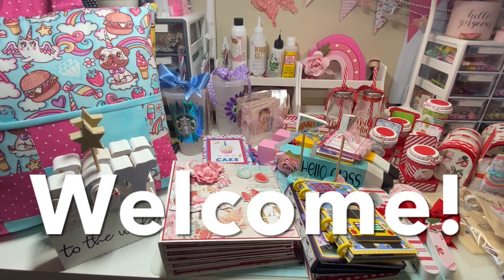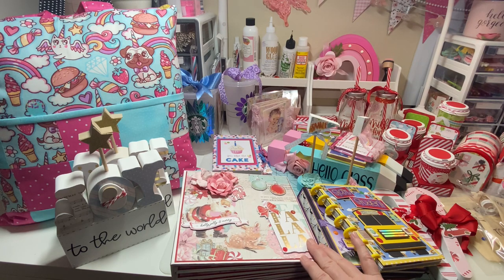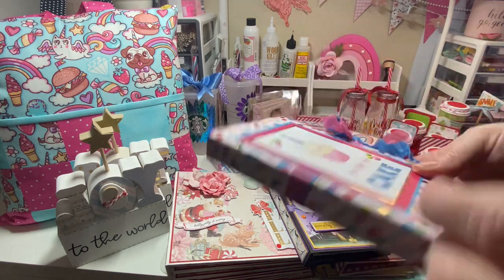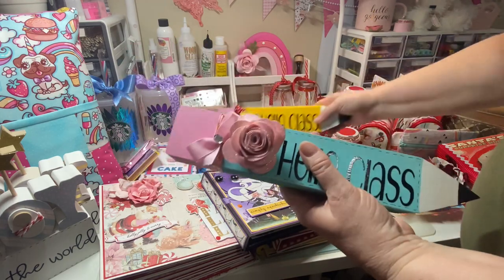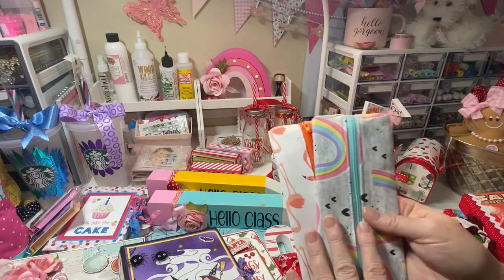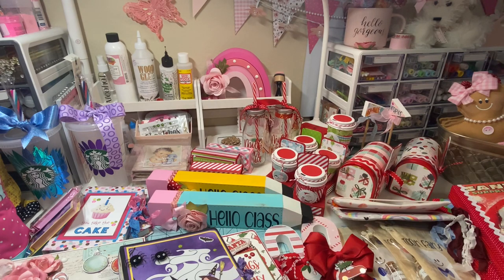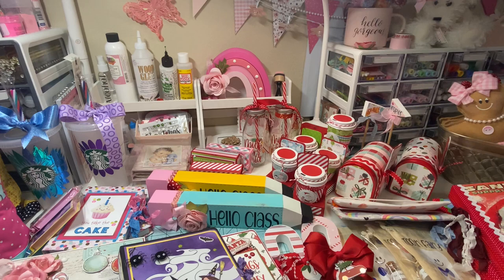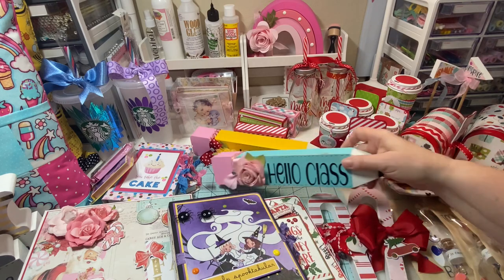WHAT HAVE I CREATED FOR THIS YEARS CRAFT FAIR SO FAR? CRAFT FAIR HELPFUL TIPS/ MUST SEE!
Big hugs!

Deanna🌸🌸